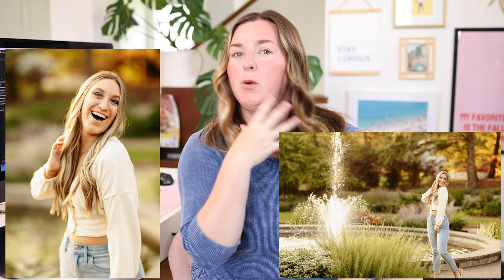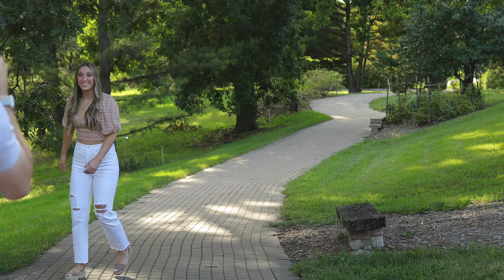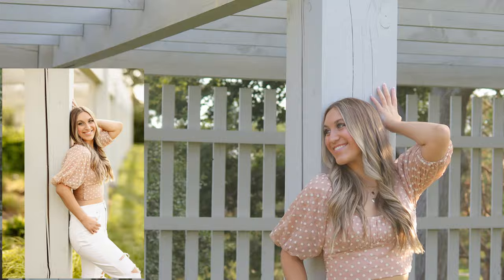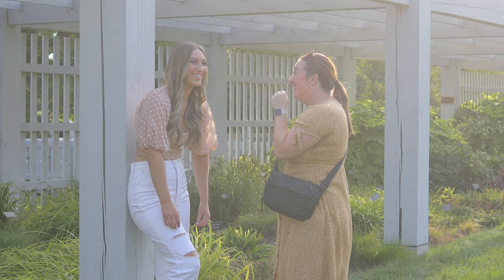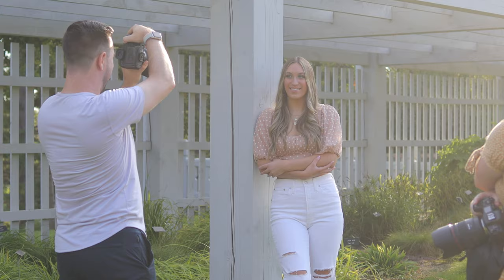Poses for Senior Girl Portraits: 10 Pose Ideas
✨ FREE POSING TRAINING! The 3 Biggest Posing Myths Debunked

We invite you to join us behind the scenes of our summer senior session! Watch as we use our signature posing system, Posing for Purpose, while capturing our amazing senior, Faith. This is an exclusive adventure, but if you want to see more of Faith's senior session, drop it in the comments below!

00:00 Intro
01:25 Pose 1
04:25 Pose 2
05:45 Pose 3
07:00 Pose 4
07:20 Pose 5
07:55 Pose 6
08:25 Pose 7
09:00 Pose 8
09:30 Pose 9
10:10 Pose 10

About Us:

Cameron & Tia are wedding photographers and photography business coaches based in Minneapolis, MN. They met in second grade at Jonathan Elementary School. Sixteen years later, Cameron proposed to Tia at that same elementary school. Cameron is an ex-attorney and Tia is a past dance teacher who transformed their passions into a career that allows them to have a life together filled with independence and tons of travel. Now, they teach others to others to create the same flexibility and freedom in their own businesses.